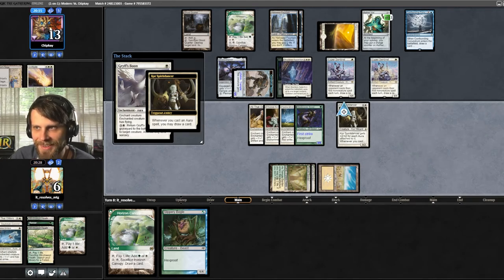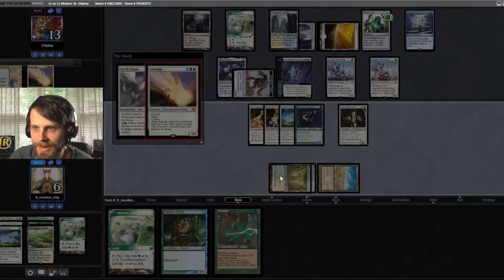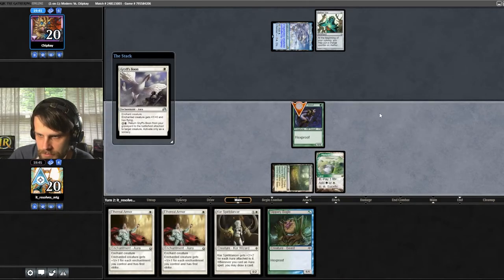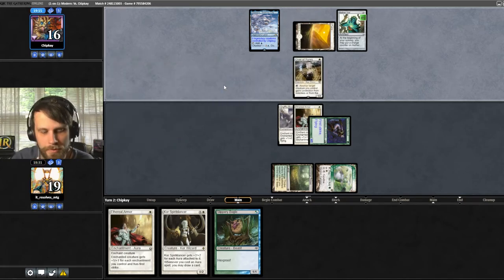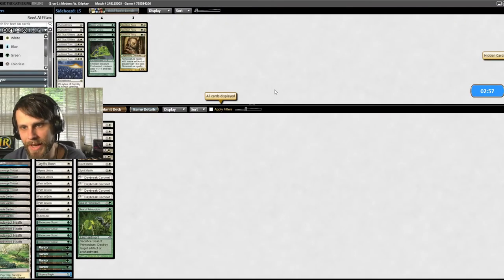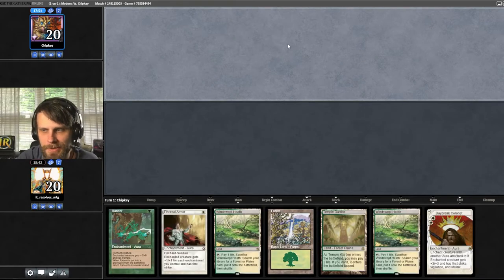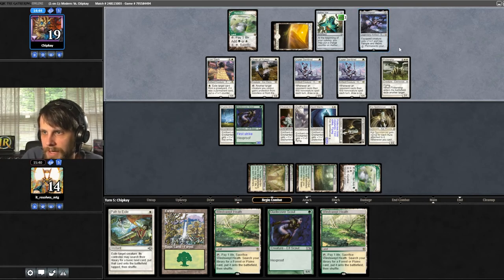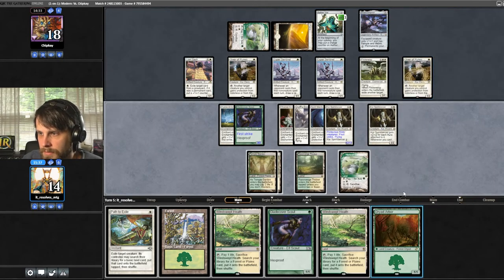MTG Online | Modern | Aura Hexproof vs Bant Zoo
Today we do something a bit different and jump into the Modern format on MTG Online! We start off with Aura Hexproof and find ourselves against a Bant Zoo deck. Let's see how things go as we jump into something completely new for the channel!

Deck
4 Gladecover Scout
4 Ethereal Armor
3 Gryff's Boon
4 Hyena Umbra
4 Spider Umbra
2 Spirit Link
2 Spirit Mantle
1 Forest
1 Plains
1 Dryad Arbor
4 Horizon Canopy
4 Razorverge Thicket
4 Windswept Heath
4 Slippery Bogle
2 All That Glitters
4 Daybreak Coronet
4 Temple Garden
4 Kor Spiritdancer
4 Rancor

Sideboard
2 Seal of Primordium
3 Gaddock Teeg
4 Leyline of Sanctity
4 Path to Exile
2 Seal of Cleansing

0:00 Aura Hexproof vs. Bant Zoo
26:41 Wrap-Up